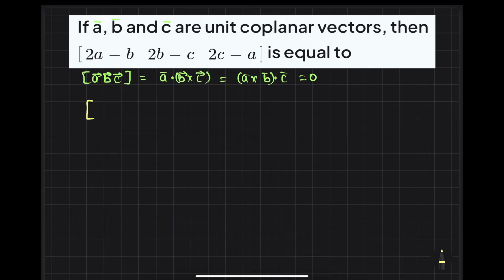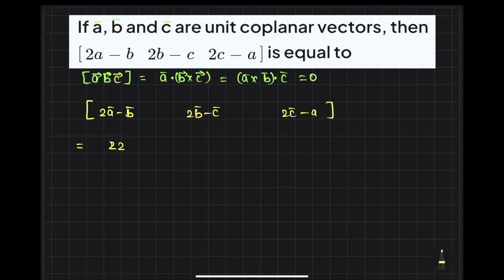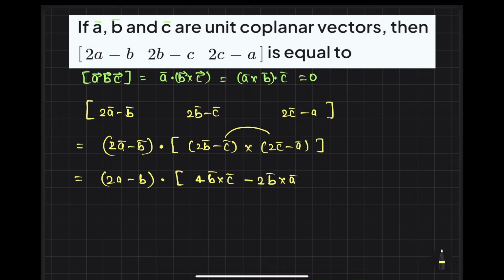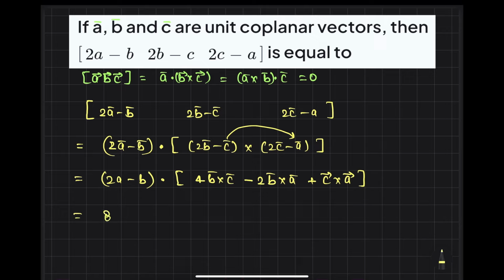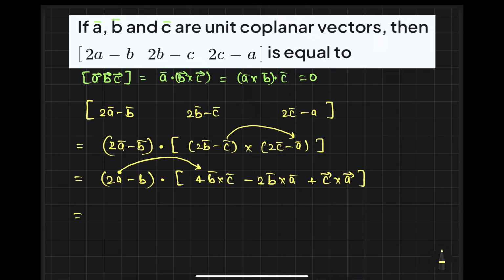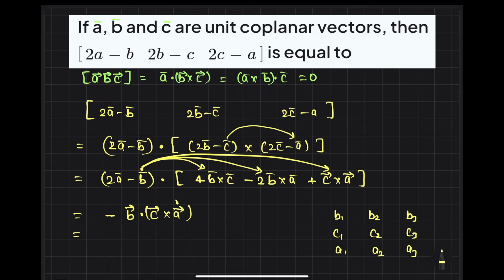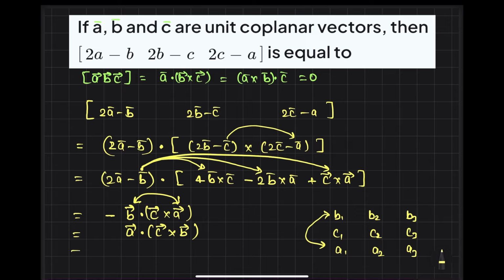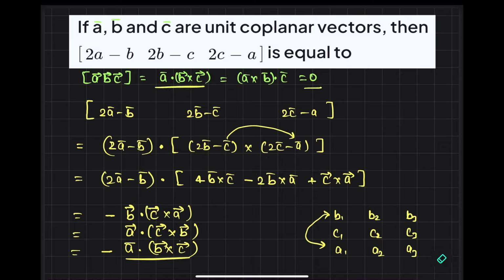E12_If a,b and c are unit coplanar vectors, then [2a-b 2b-c 2c-a] is equal to vector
📌 Suitable For
✔ JEE aspirants
✔ Olympiad learners